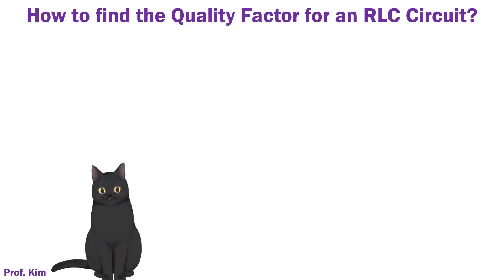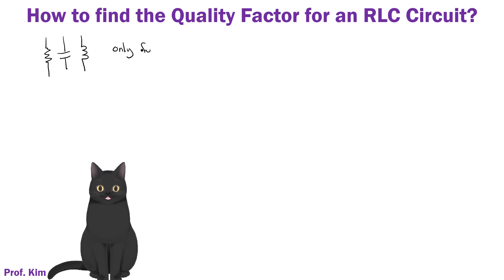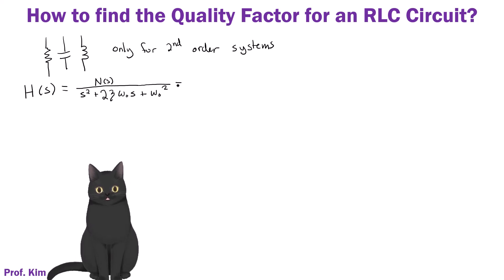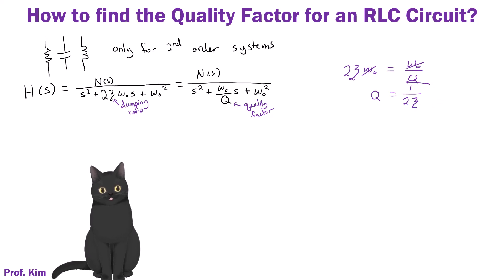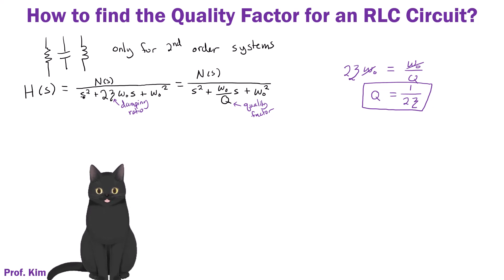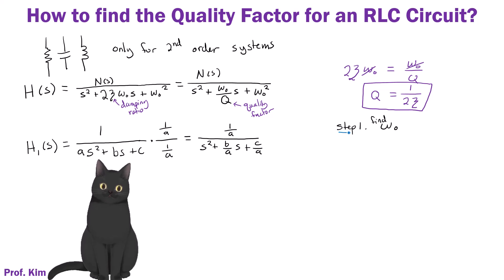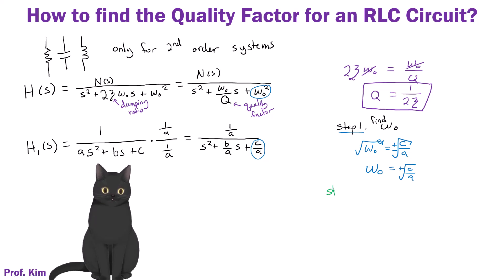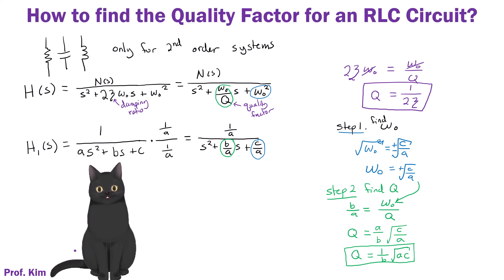Finding the Quality Factor for an RLC Circuit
In an RLC circuit (containing at least one resistor R, inductor L, and capacitor C), we can find the transfer function for a defined input/output in the system. From the denominator of that transfer function, we can find the quality factor by putting it in standard form and first solving for the resonant frequency and then the Q value.

0:00 Intro
0:15 RLC Circuit
1:05 Transfer Function Standard Form
2:30 Damping Ratio and Quality Factor Relationship
3:50 Simple Transfer Function Example
5:15 Find Resonant Frequency
6:08 Find Quality Factor
7:35 Summary

Note: Live animation was captured using Vtube Studio (Pro), using the default model Hijiki.